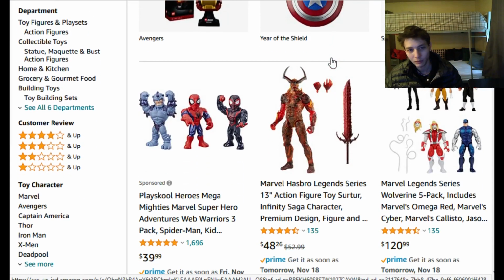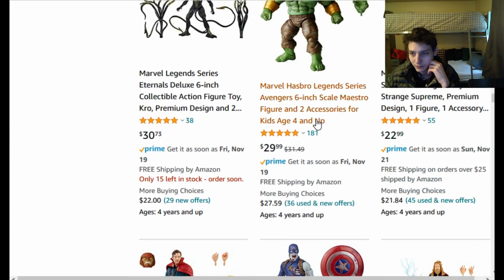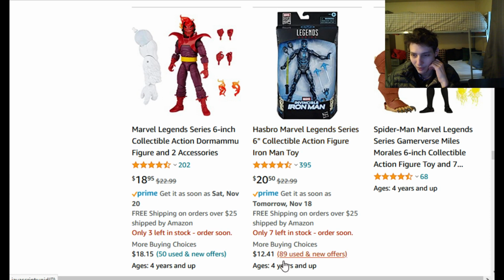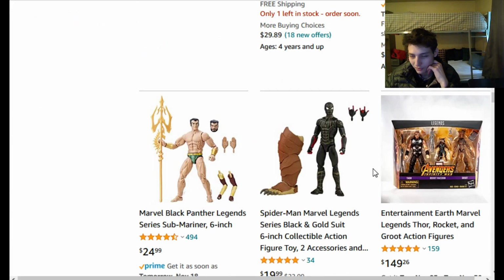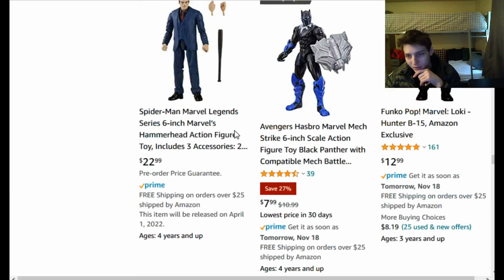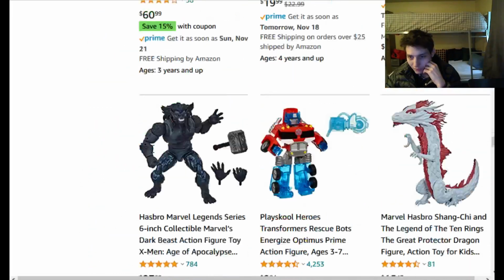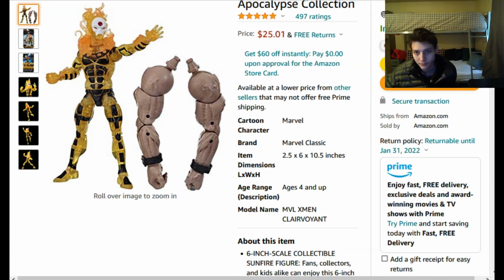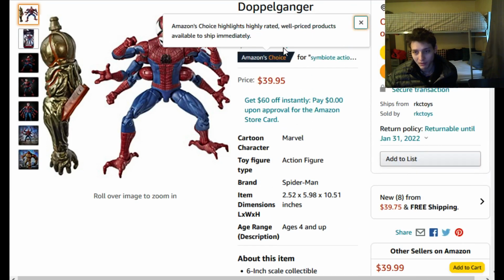The Search For Deals On Marvel Legends Figure On 11-17-2021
You Can Submit A Video Request, Consultation Request, Or Product Placement Request Via Weebly

If you are interested in becoming a content creator on Rumble then you can sign up for Rumble via my Rumble Affiliate I utilize TubeBuddy to optimize my videos as a content creator.

You Can Become A Supporter Of My Epic Video Content Via Streamelements

You Can Become A Follower Of My Epic Educational Video Content Via Twitter

You Can Become A Follower Of My Epic Educational Video Content Via TikTok Disclaimer
“The producer/author/content creator/podcast host assumes absolutely no responsibility for anyone’s actions, choices, nor results under any circumstance”. The viewer/listener assumes full responsibility for their actions, choices, and results. The producer/author/content creator/podcast host does not guarantee any results under any circumstance. This content is not intended as a substitute for the “financial advice of financial professionals. You should never make any financial decision without first consulting with your own financial adviser and conducting your own research and due diligence”. Furthermore, “this content is not intended as a substitute for the medical advice of physicians. The viewer/listener should regularly consult a physician in matters relating to his/her health and particularly with respect to any symptoms that may require diagnosis or medical attention”. This content is intended solely for adults.